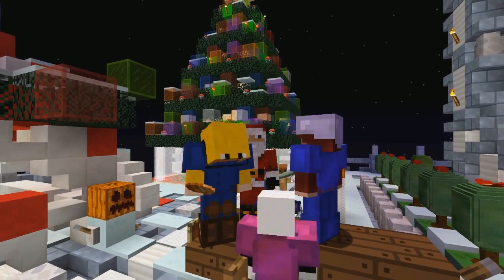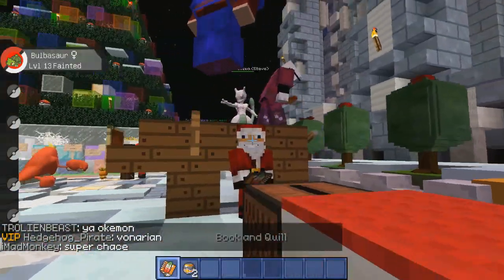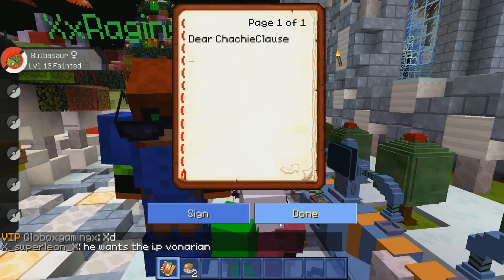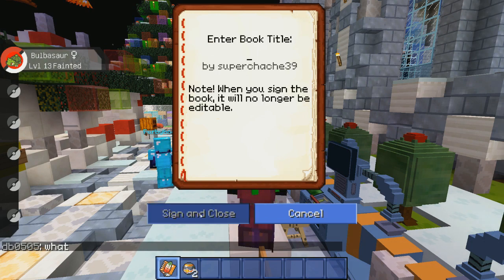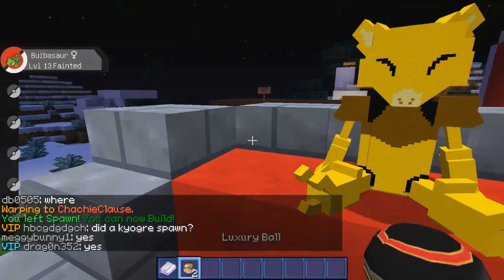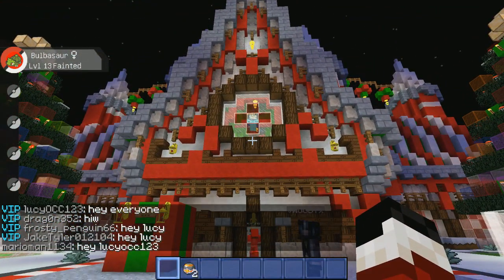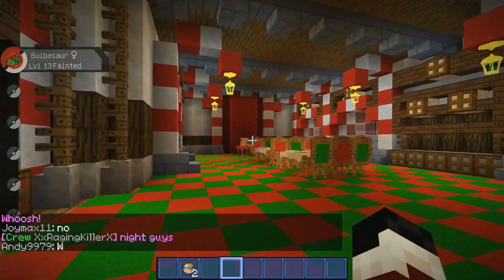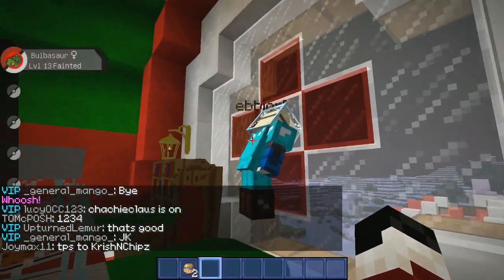♠ ChachieCaluse: How To Make A Wishlist - Choochoo's Pixelmon Gold ♠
Short tutorial on how to submit a Christmas list on ChooChoo's Pixelmon server! XD

♠♠♠♠♠♠♠ CHOOCHOO'S PIXELMON GOLD ♠♠♠♠♠♠♠

 #3 Once downloaded, Open the Technic Launcher :-

#4 Let it download all the 'Mods' and then hit play, this starts Minecraft and the server IP will already be there!

#5 Go catch 'em' all!

♠♠♠♠♠♠♠ Send In Super Epic Mail Of Awesomeness ♠♠♠♠♠♠♠
Aurora OH 44202 (United States Mailing Address)

➜ This is myself and ChibiGirl's mailing address so send in some super epic mail of awesomeness!!!